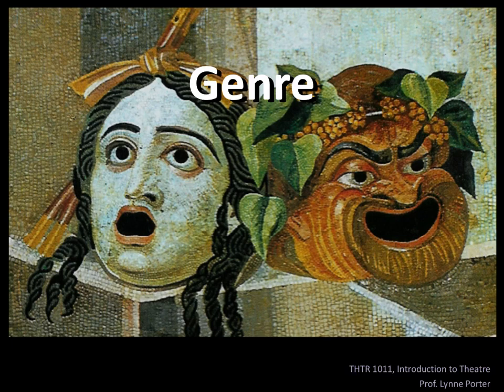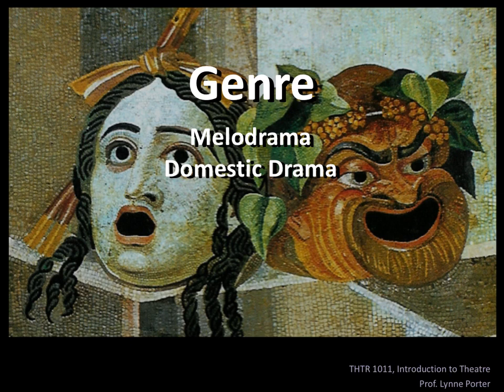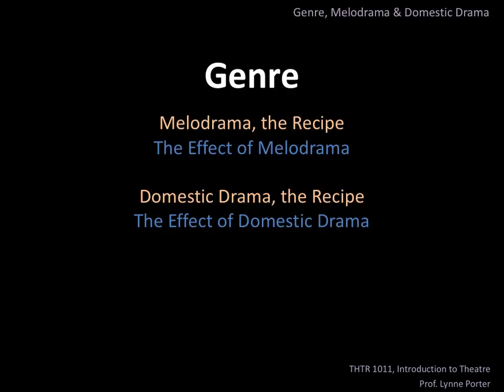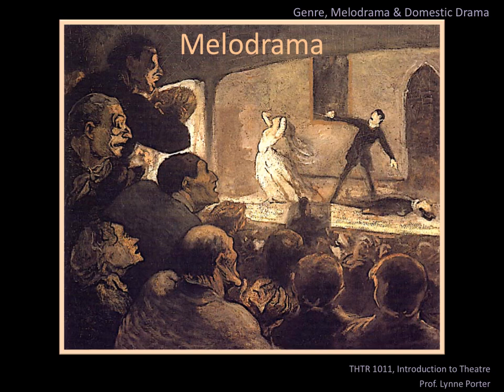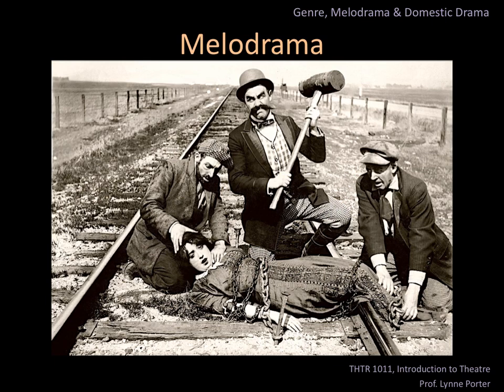Exploring Theatre--Lecture Genre3: Melodrama & DomesticDrama